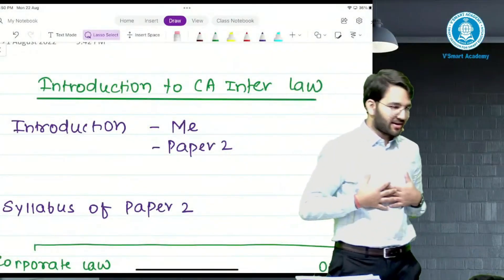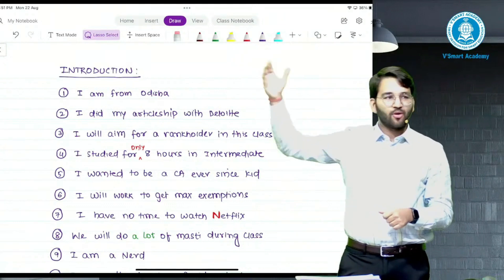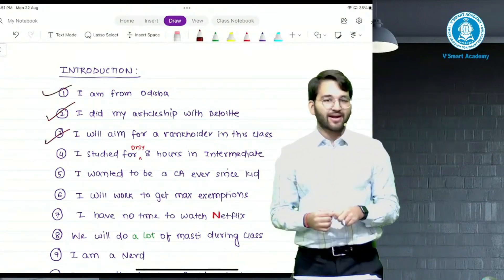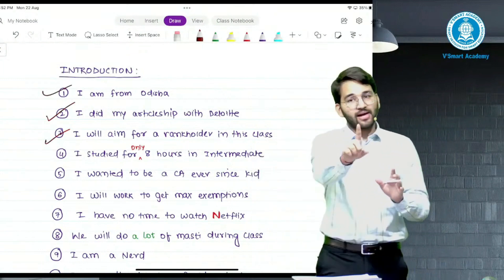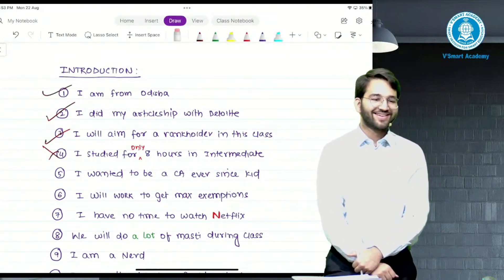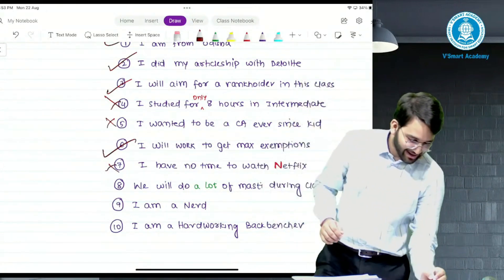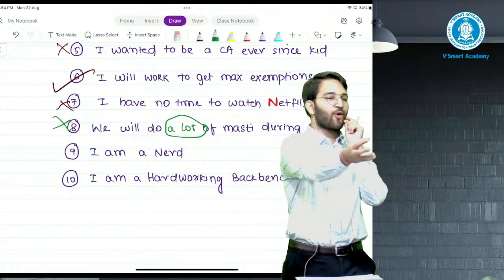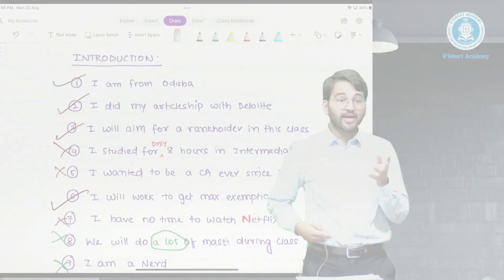Know Incredible Facts About Faculties at Vsmart | CA Shubham Singhal Sir AIR 04 | Vsmart Academy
Want to know more about CA Shubham Singhal Sir? Watch this video and know the unknown fact about the amazing faculty at Vsmart Academy.